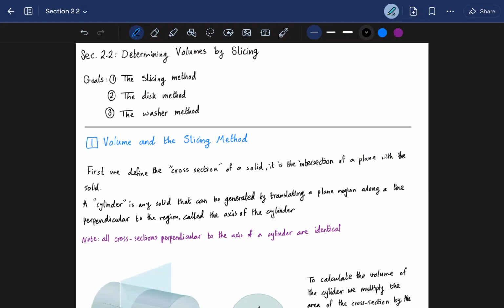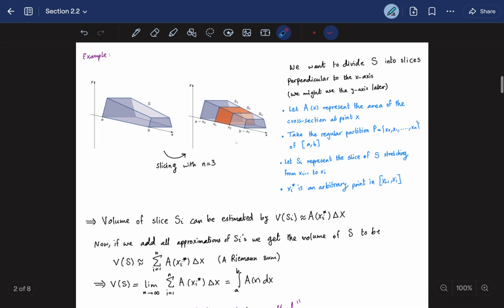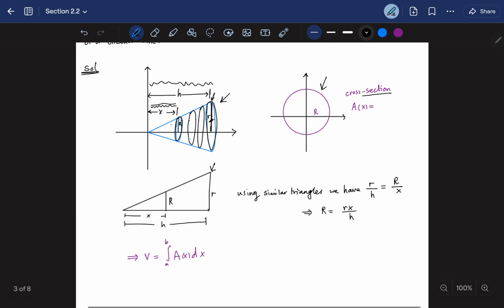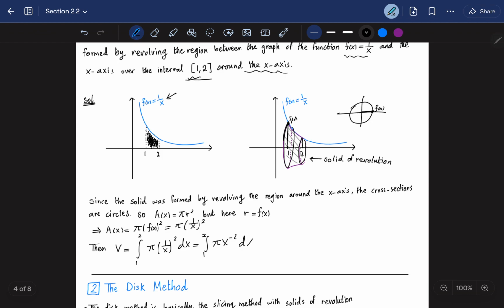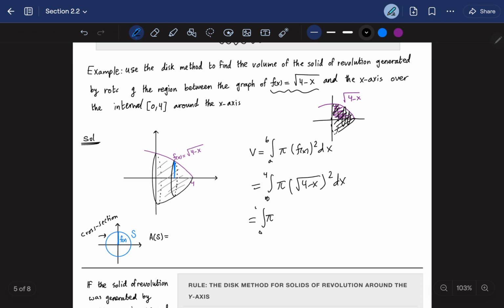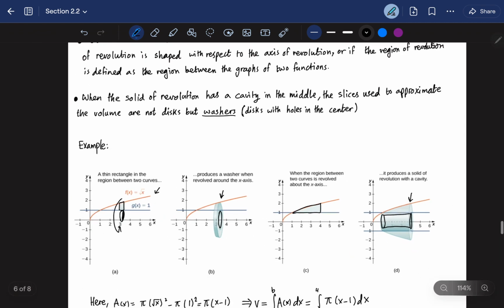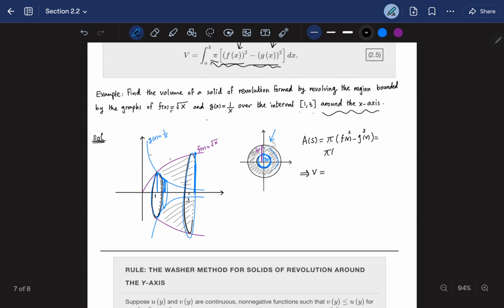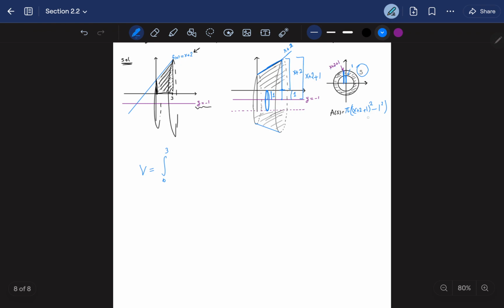Section 2.2 (Determining volumes by slicing)